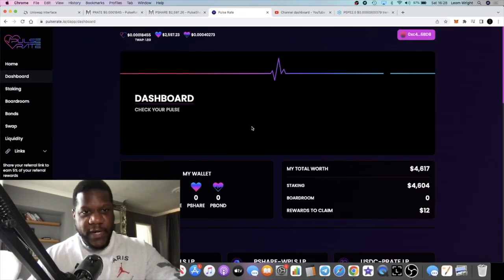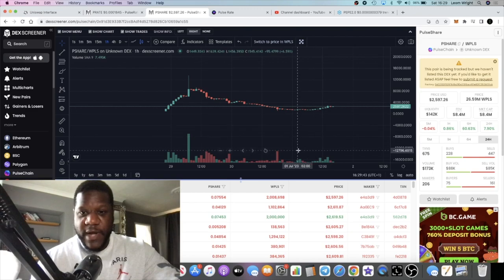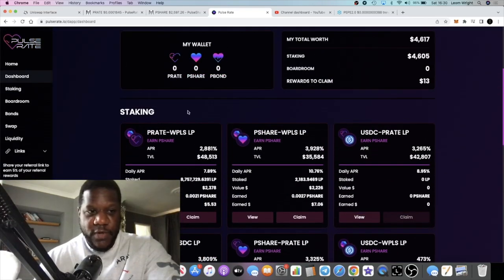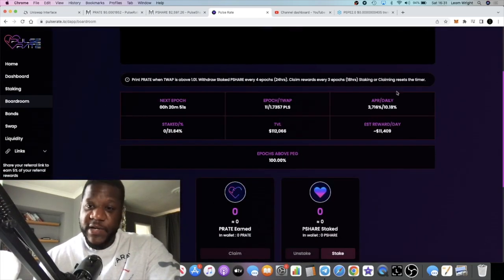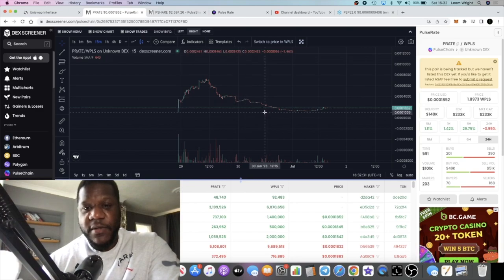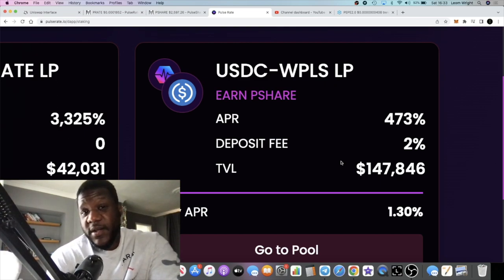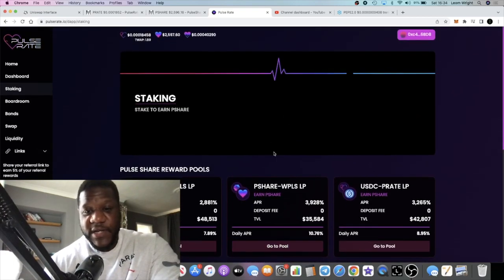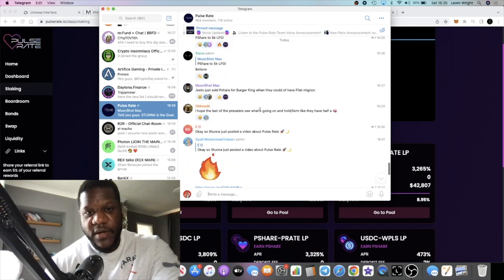Pulserate PRINTING Gains 10% Daily Tomb Fok On Pulsechain!